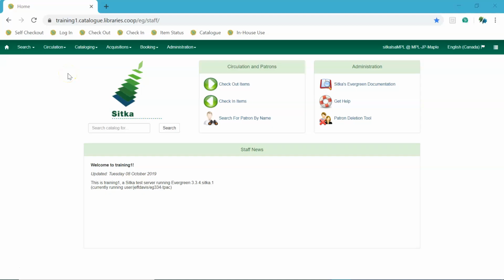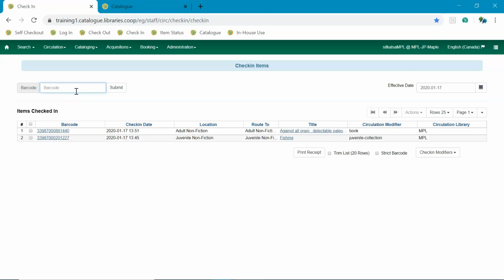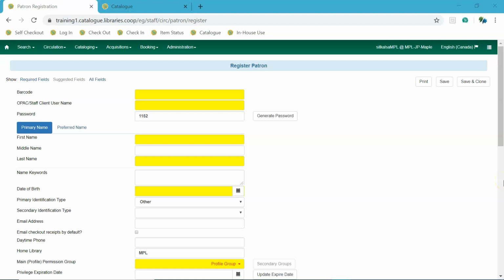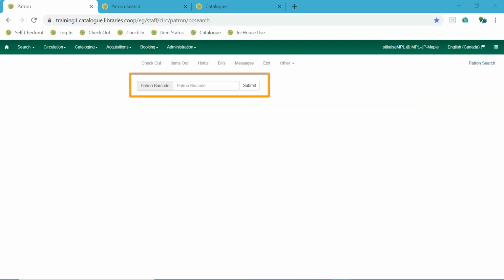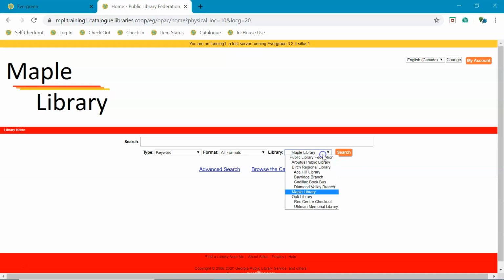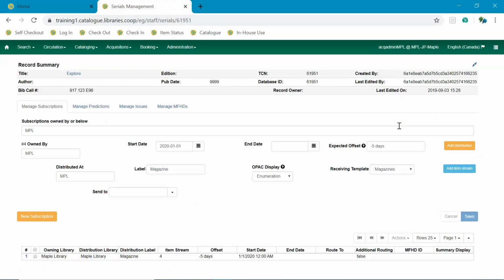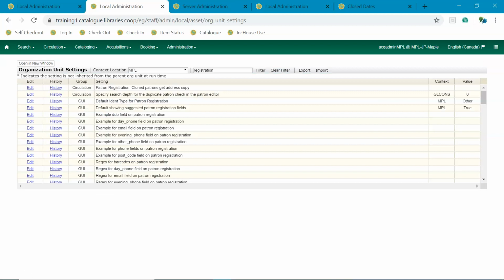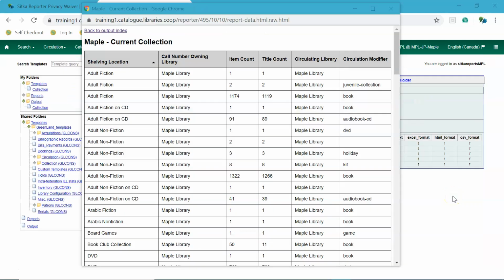Sitka's Evergreen System Overview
This video gives an overview of Sitka's Evergreen. Sitka, a group of the BC Libraries Cooperative, is a consortium of libraries in British Columbia, Manitoba, and Ontario using the open source Evergreen software for their shared integrated library system. The presenter is Jennifer Pringle.